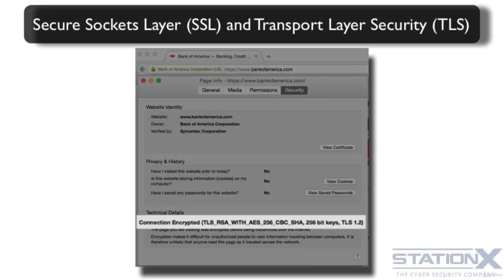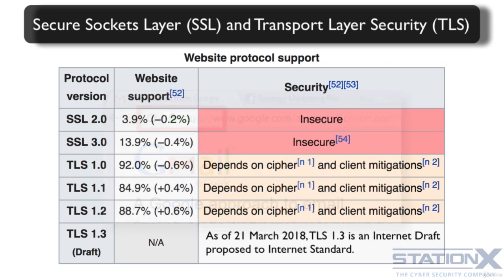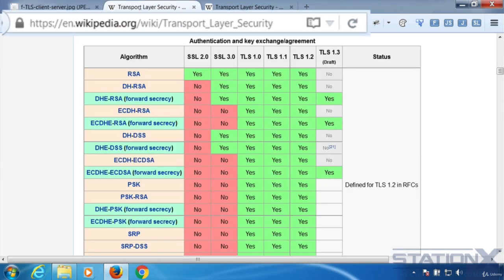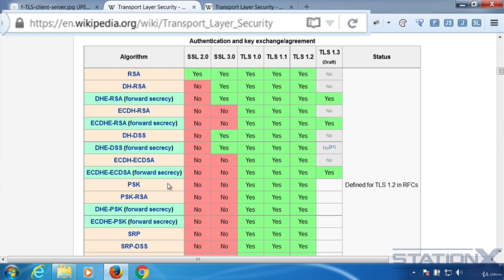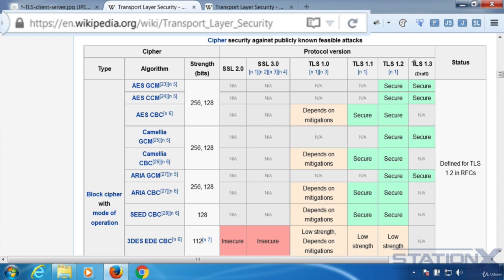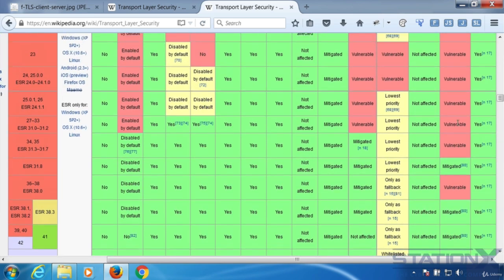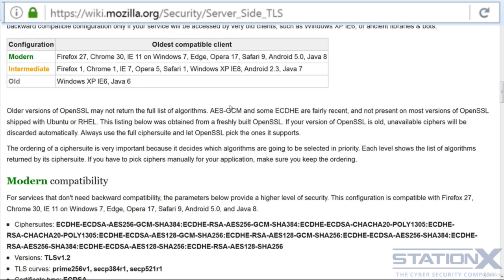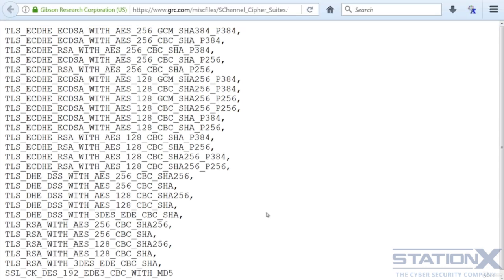25. Secure Sockets Layer SSL and Transport layer security TLS - The Complete Cybersecurity Course